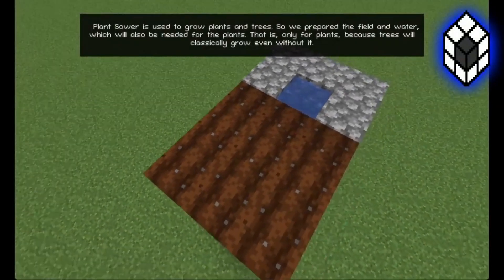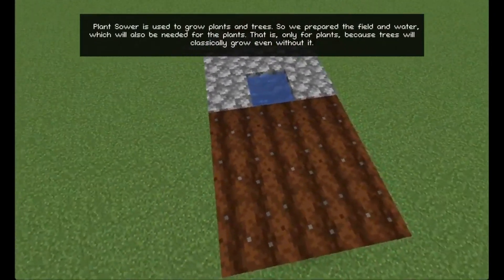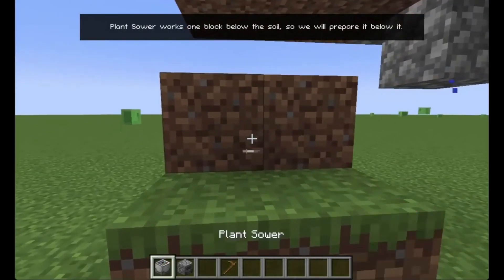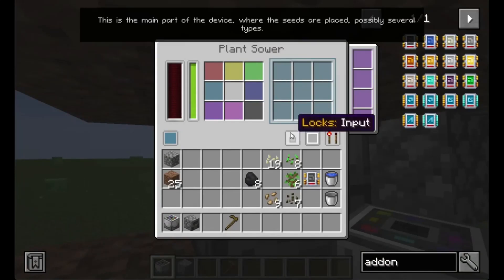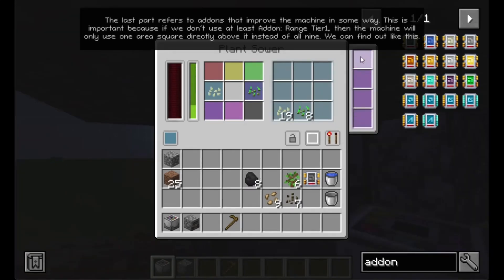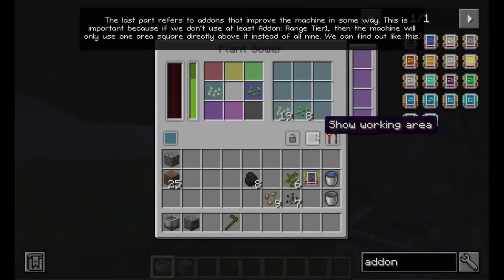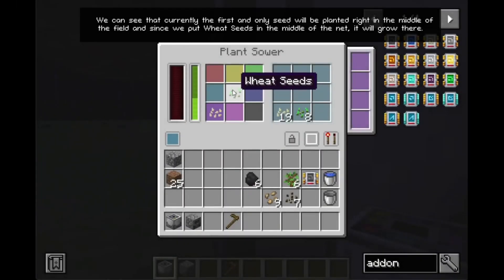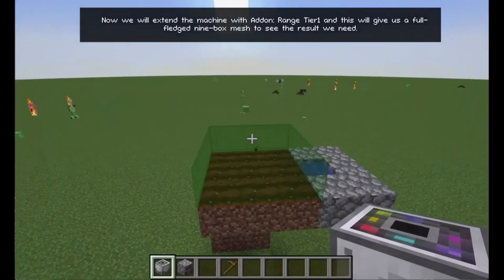How Works Plant Sower - Industrial Foregoing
This guide will show you how works Plant Sower in the Industrial Foregoing mod for Minecraft 1.18.2.

▬ Video parts ▬▬▬▬▬▬▬▬▬▬
0:00 - Introduction & basic description
0:13 - Setup, GUI, addons
1:41 - Observation of crop growth
2:03 - Outro